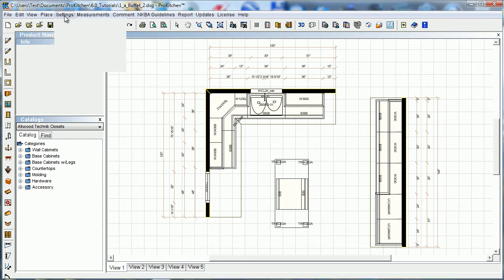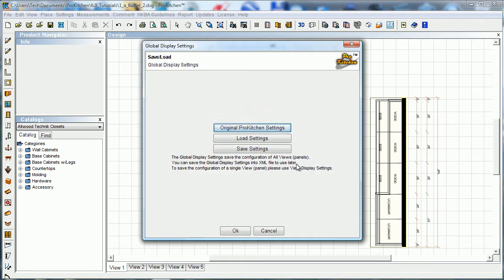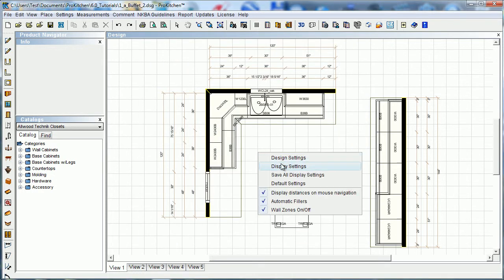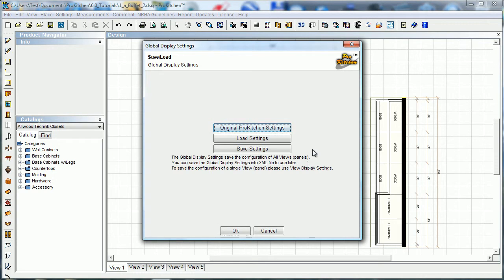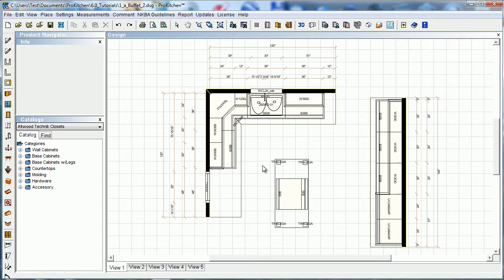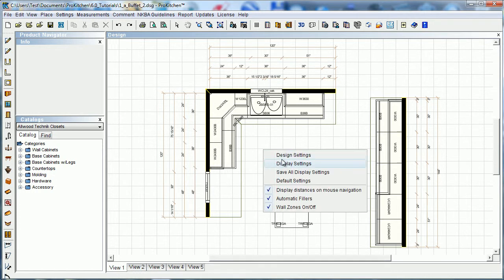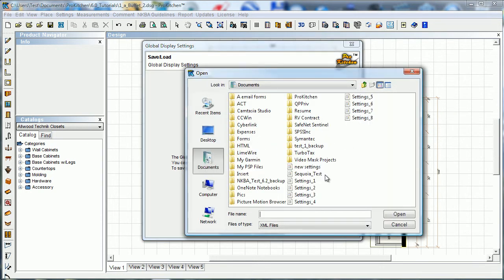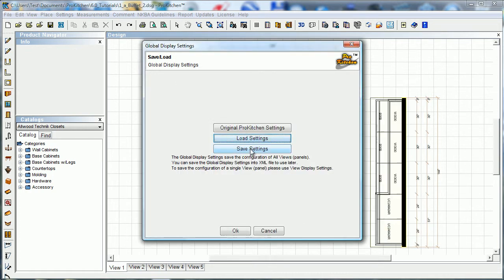Using the Save All Display Settings Feature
How to use Save All Display Settings